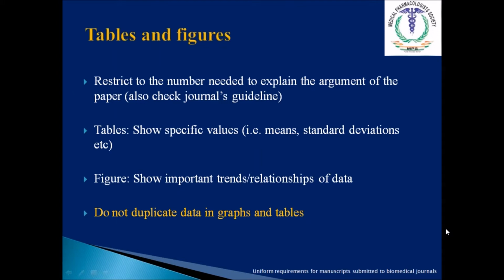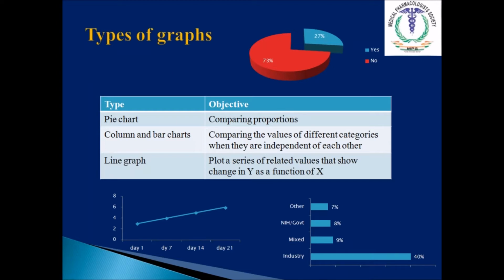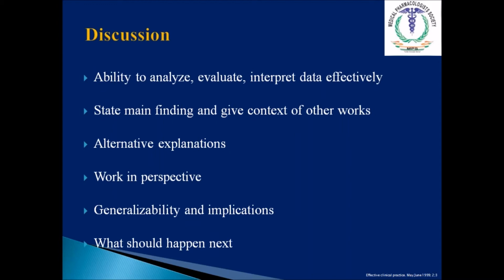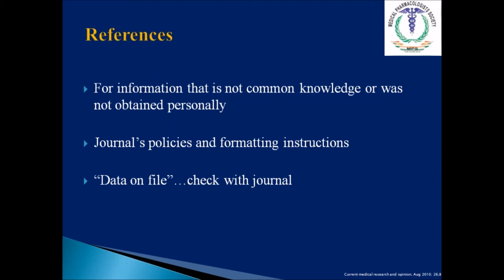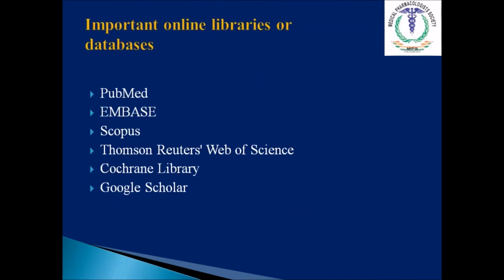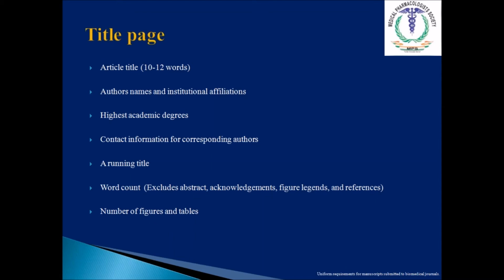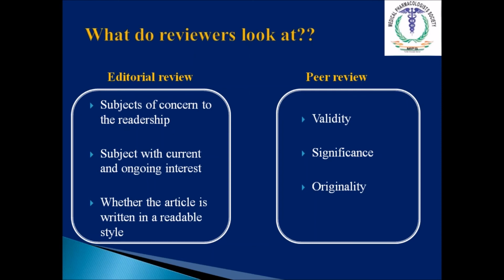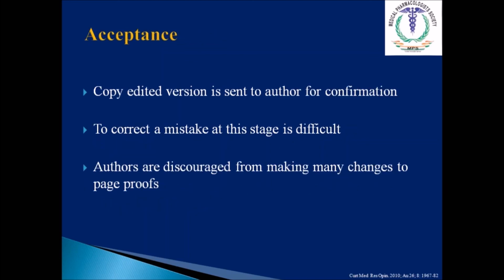MPS Webinar: Part 2 of 3 - Original Research Publication Writing by Dr Anant Patil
MPS organized its 4th webinar on "Manuscript writing: Basics that one should know" on 20-Aug-2017 from 4 pm onwards. The proceedings of the meetings is recorded and uploaded to MPS YouTube channel. Presentation is divided into three parts. Part 1 and 2 are on scientific presentation by the speaker. Part 3 is on the question and answer session by participants and scientific panel. Enjoy the webinar!!!.

About MPS: Medical Pharmacologists Society (MPS) is the Society to unite all Medical Pharmacologists  (MD Pharmacology) including PGs, Academicians working in Medical/Dental Colleges, Industry, and NRI Pharmacologists.

MPS aim to provide equal opportunity to all Medical Pharmacologists in sharing their views and development of Medical Pharmacologist.

MPS aim to provide opportunity to explore, learn and develop the pharmacologists with latest knowledge, updates, and skills.

MPS aim to respect all pharmacologists including non medical pharmacologists. Mutual respect and mutual development with
vertical and lateral collaboration within the profession and across the industries.

We value everyone's contribution and appreciate minor to major contribution of everyone. Encouraging every idea and crediting each person is considered important. This is the stepping stone for major/minor achievements and human development.

We invite whole heartedly all the colleagues and friends to join MPS and cooperate in creating big milestones in the Medical  Pharmacologists profession.

The love and passion we have towards Medical Pharmacologists is the motivating factor for creating this society.

We hope all medical pharmacologists accept this invitation and request for supporting this initiative.

Honesty, Persistence, Focus, Ethics, Mutual respect and hard work will be our values in achieving success. We thank one and
all for their continued support.